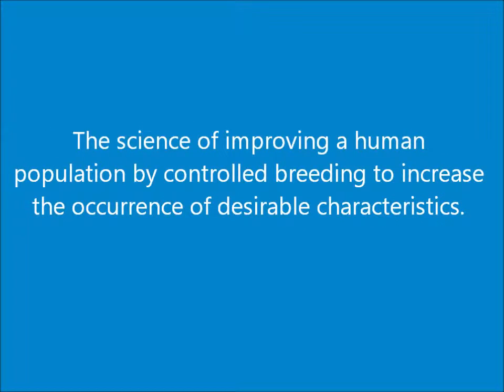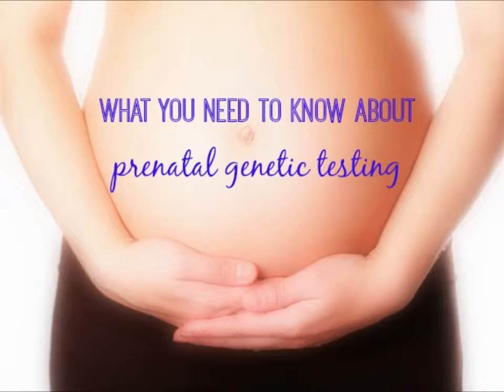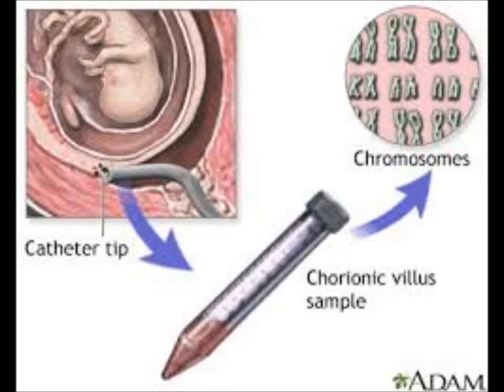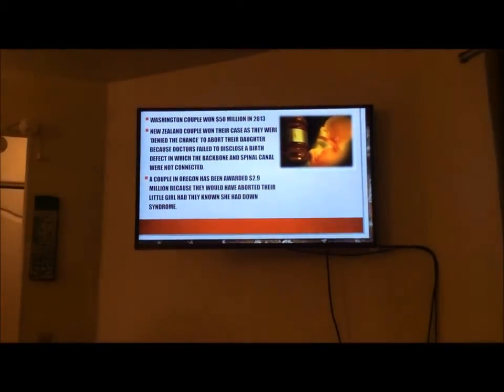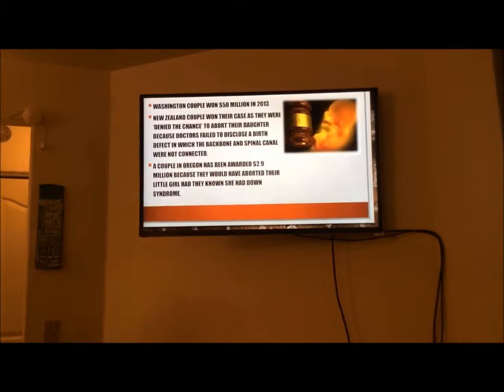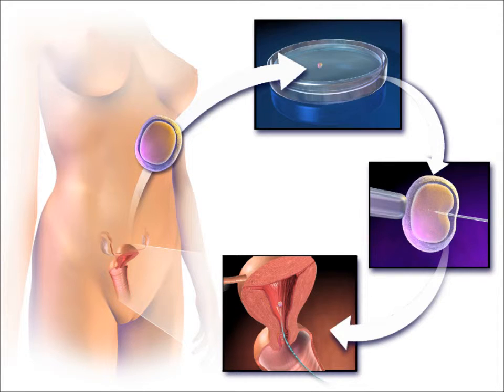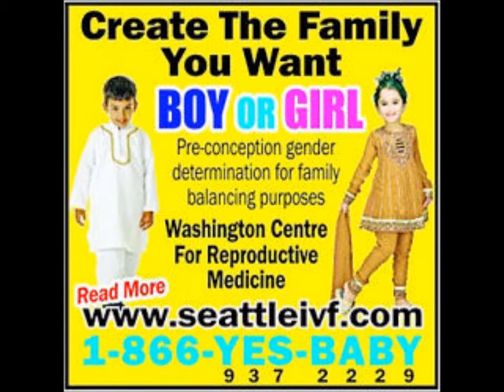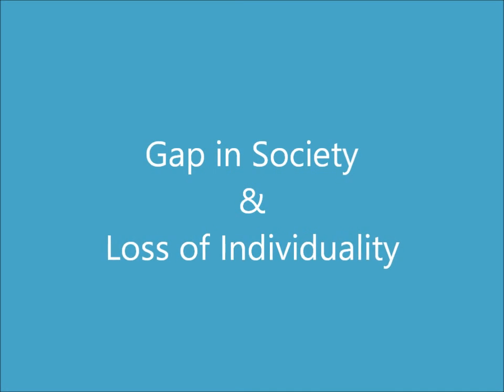Group Project Designer Babies